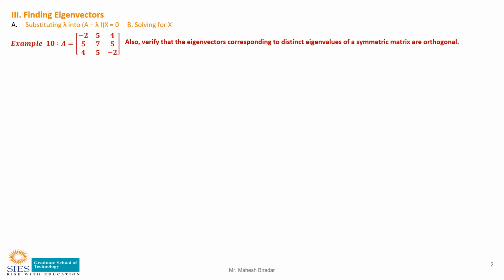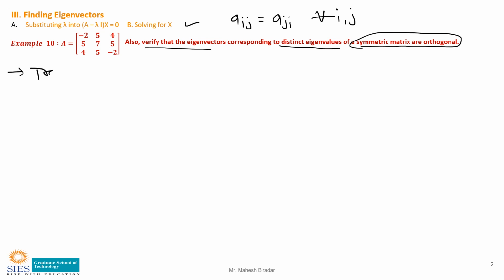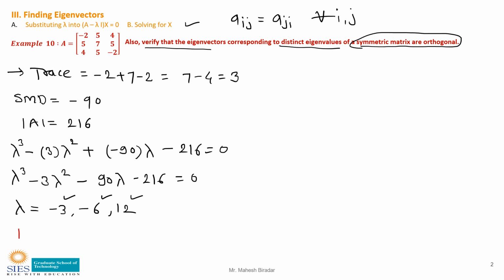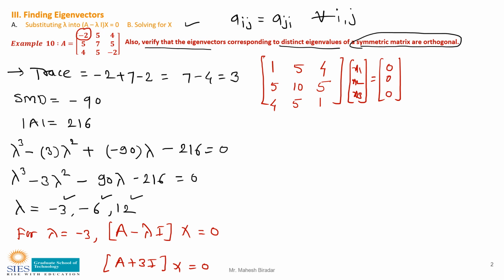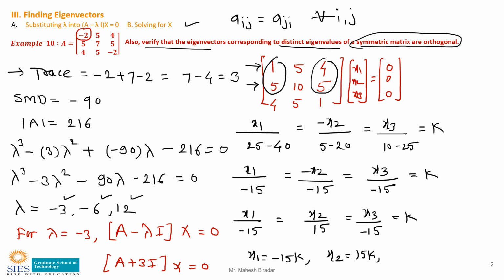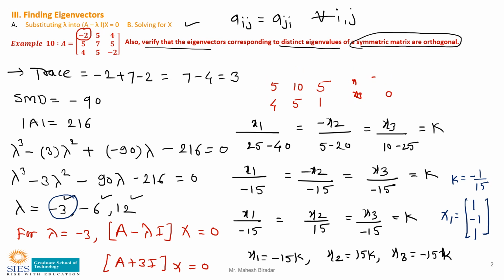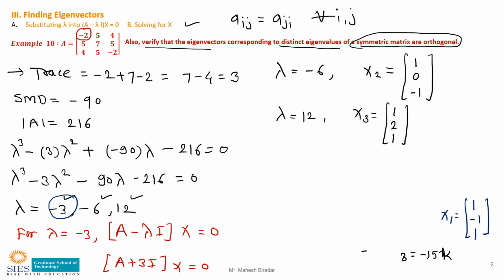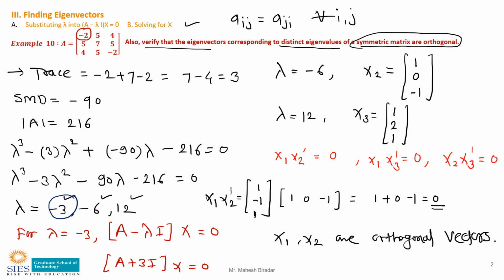#5 Finding the eigenvectors of a symmetric matrix A |Mumbai University| Engineering Mathematics-IV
Finding the eigenvectors of a symmetric matrix A |Mumbai University| Engineering Mathematics-IV| Module 1| Shortcut method to calculate eigenvalues and eigenvectors| Introduction of eigenvalues and eigenvectors | Characteristics equation of the matrix A| Roots of characteristic equation| Characteristics vector | Proper vectors| Matrices| Sum of eigenvalues| Product of eigenvalues | Trace | Sum of minors of diagonal elements | SMD | det.(A)| Definition of eigenvalues and eigenvectors| Basics of eigenvalues and eigenvectors| Importance of eigenvalues and eigenvectors| Eigenvectors associated with repeated eigenvalues| Rank of coefficient matrix | Rank of augmented matrix | Number of linearly independent vectors| Orthogonal vectors associated with distinct eigenvalues of a symmetric matrix| Symmetric matrix|